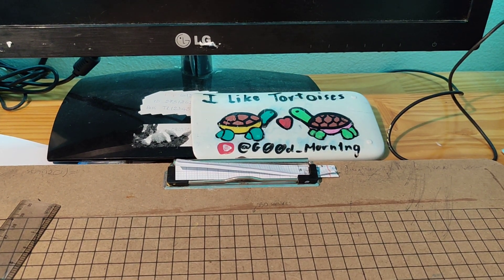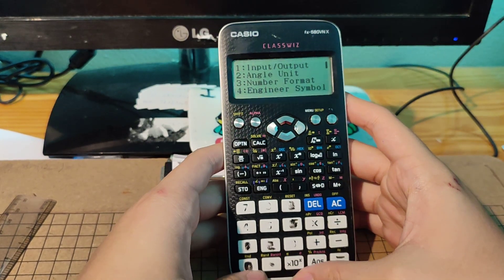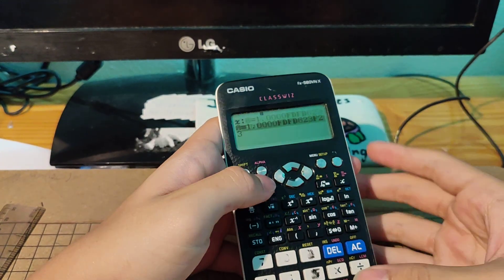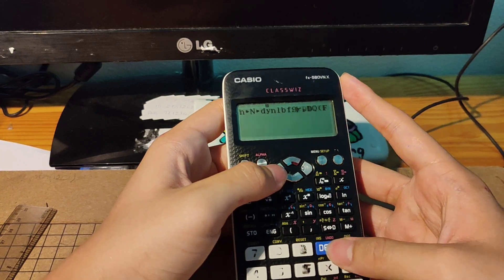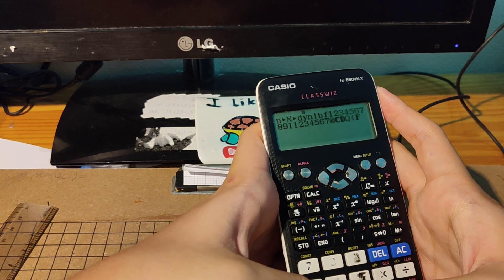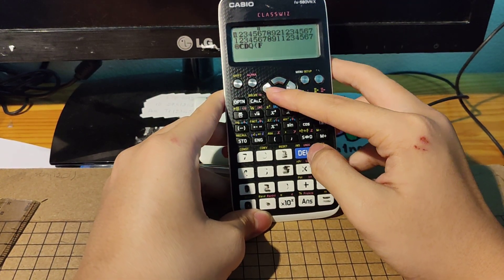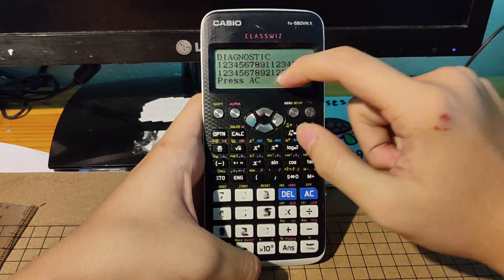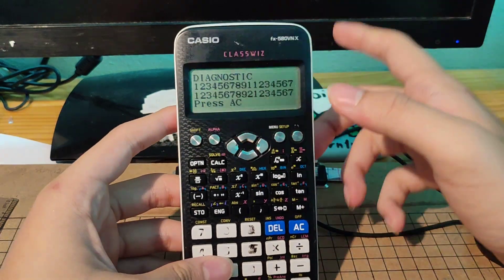Spelling 2 lines ASCII with diagnostic test mode on CASIO fx 580VN X |CWI #15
Subs for more exploit
DeezC0upleNutz#9683